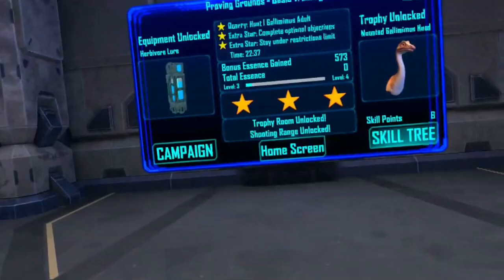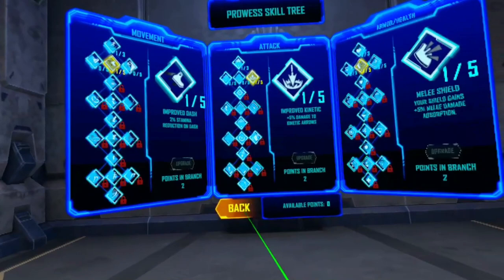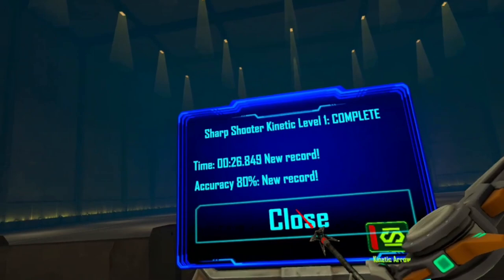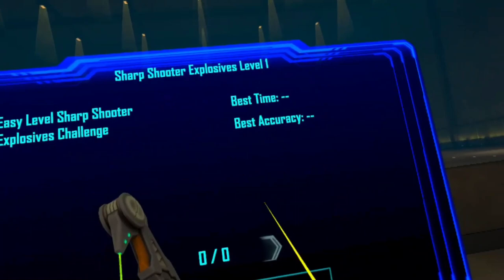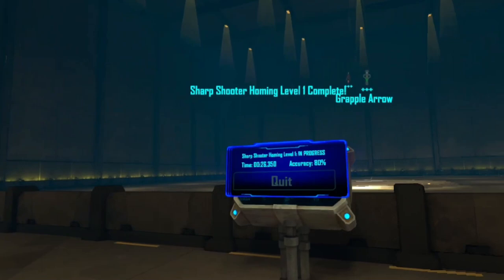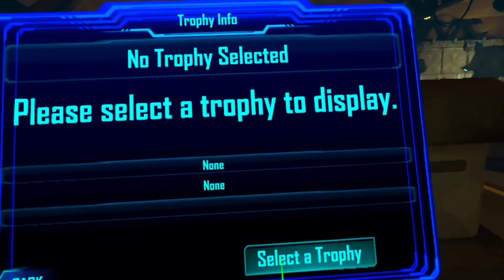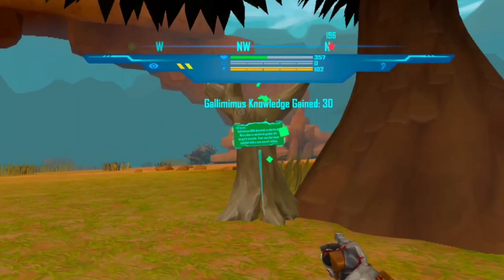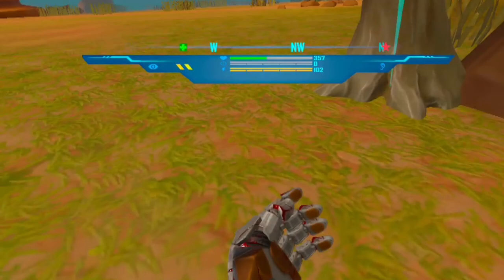Primal Hunt - VR - Quest2 - NEW RELEASE - Bows Arrows and the Prehistoric Era Cyberized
Primal Hunt
New Release
Meta Quest 2
1st look gameplay

Do you think you have the skills for this ...  well then this game could be for you !

You are invited to the greatest Hunt in history! Journey through prehistoric biomes, tracking down and going one-on-one with the most dangerous creatures to have ever walked the earth, DINOSAURS.

Face the ferocity of a pack of Raptors, the strength, and power of an eight-ton Triceratops, or the terror of a 30-ft Tyrannosaurus Rex.

With an arsenal of high-tech weapons and armor at your disposal, you are poised to become the ultimate hunter…if you can survive.

As you master each hunt, your prey becomes more dangerous as they are upgraded with advanced cybernetic enhancements, equipped with armor, carbine machine guns, rocket launchers, and the lethal ion cannon.

Rise to the challenge! Face the danger of putting yourself in the path of nature’s most feared creatures, risk everything for the ultimate thrill, and flirt with immortality to secure your place in history as the greatest hunter to have ever lived.

Maps: 2 Biomes: Jungle and Desert, with 10 unique maps
Dinosaurs: 26 total: 13 natural, 13 cybernetic
Arrows: Kinetic, Grapple, Anchor, Tripwire, Explosive, Poison and Seeker
Traps: Ice, Explosive and Poison

Achievements and customization

Map and Radar to locate and track Dinosaurs.

Interactive Trophy Room with head- and full-dinosaur mounts.

Field dress dinosaurs
Gameplay: 15-20 hrs

Taz

" IT'S ALL ABOUT THE VR BABY ... YEAHHHHH "